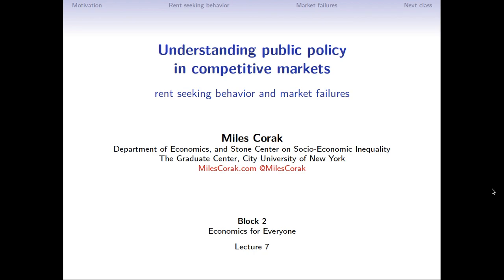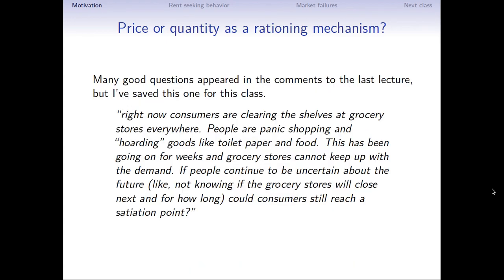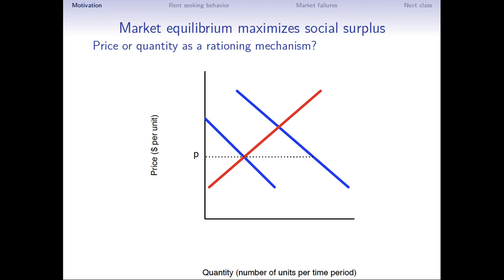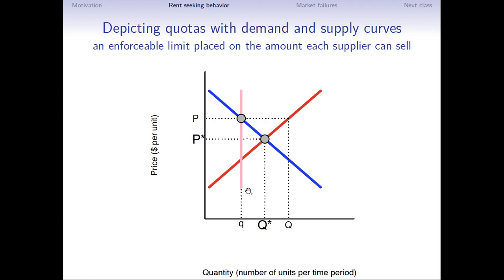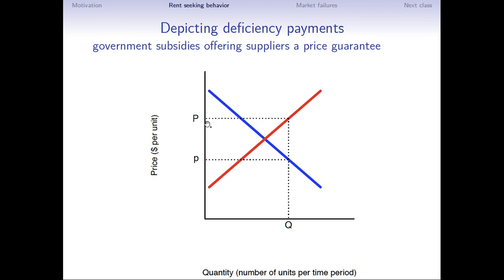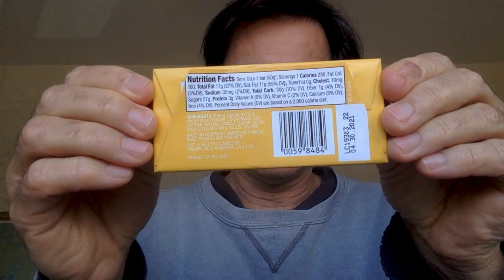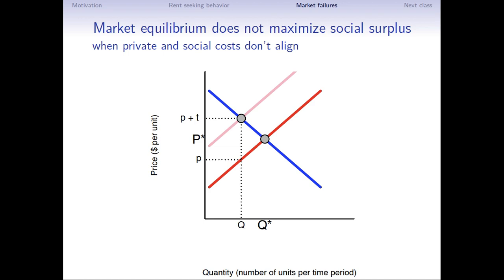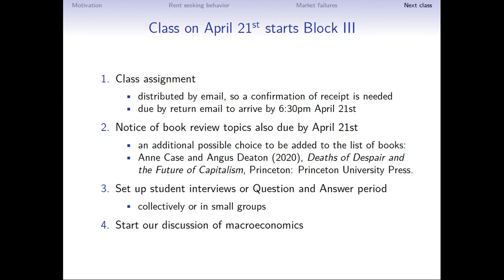Corak Economics For Everyone Lecture 7 Public Policy in Competitive Markets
This is Lecture 7 of a course I teach at the Graduate Center, City University of New York, called "Understanding public policy in competitive markets."

Government intervention in perfectly competitive markets can be done for the benefits of the few, at the cost of the many, when the outcomes in well functioning markets are changed. This is sometimes called rent seeking behavior. But it can also be done to the benefit of society when markets fail.

This lecture helps us to understand and assess both cases in terms of the standard micro-economic tool box of demand and supply curves, examining examples in agricultural support programs, and carbon pricing.

This narrated presentation was made for a class held in March 2020.